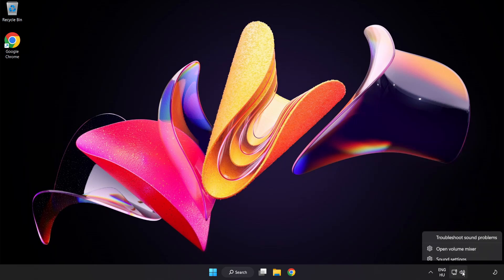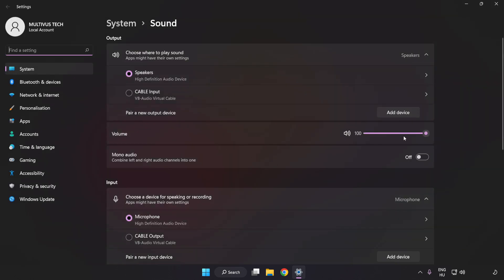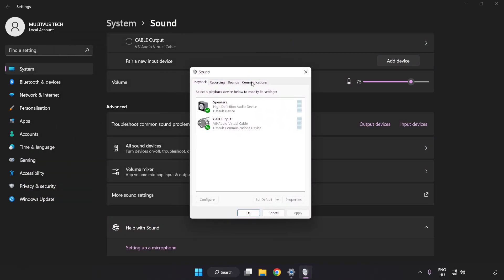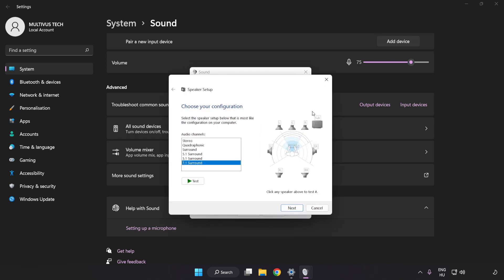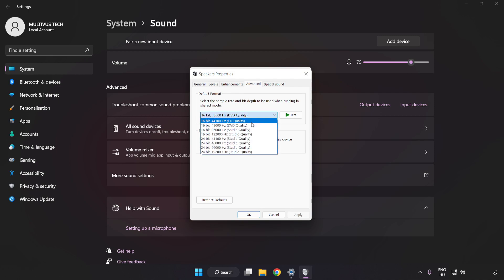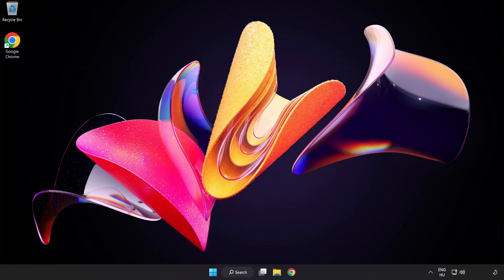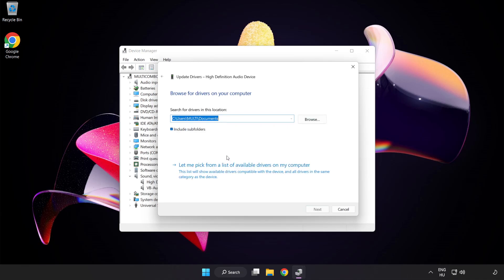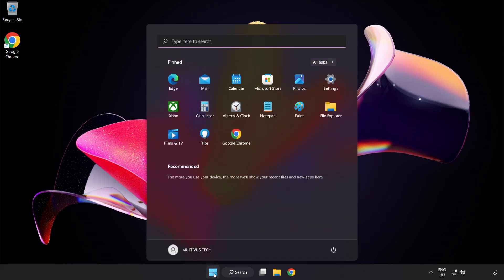How to FIX Project Zomboid No Audio/Sound Not Working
I'm going to show How to FIX Project Zomboid No Audio/Sound Not Working